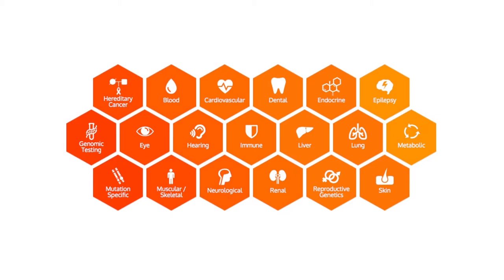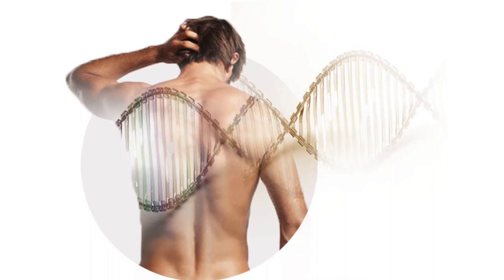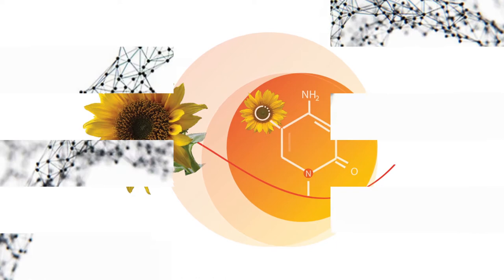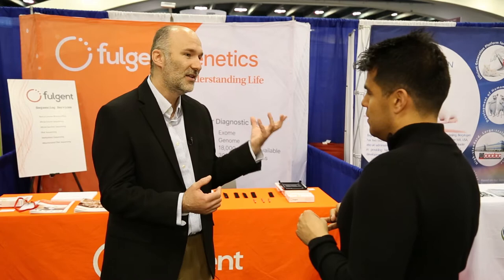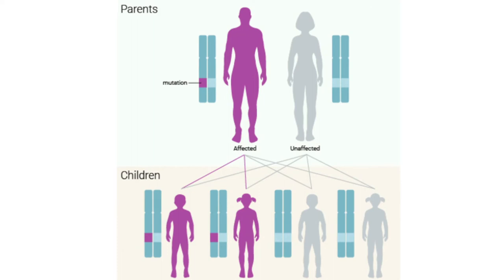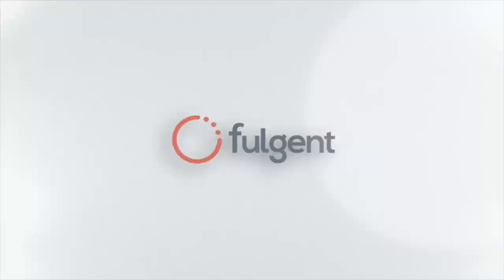Supplier Insider: Fulgent Genetics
We highlighted the innovative work of the verified supplier on our site, Fulgent Genetics.